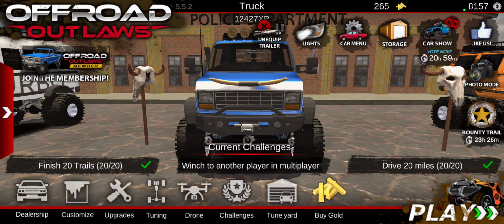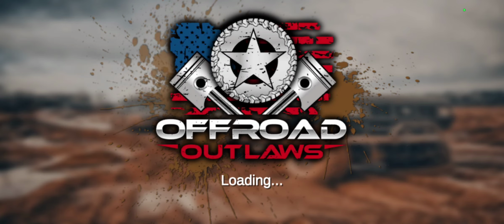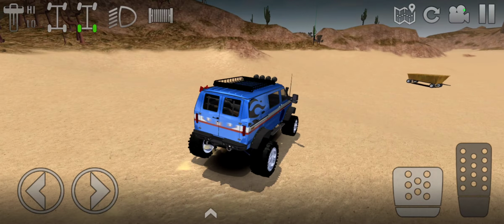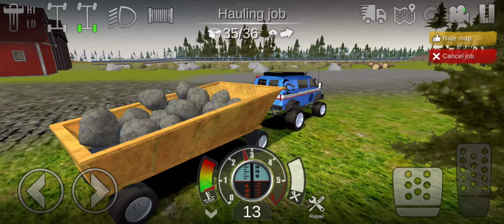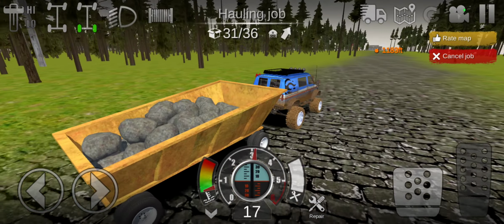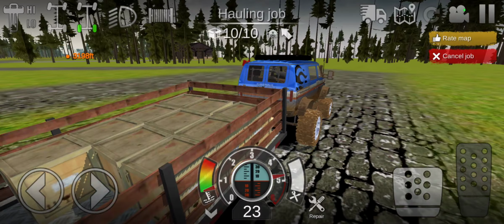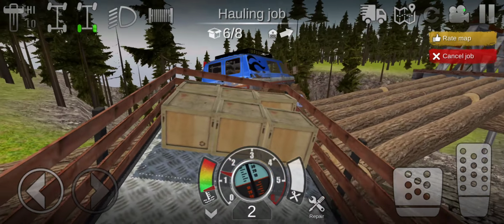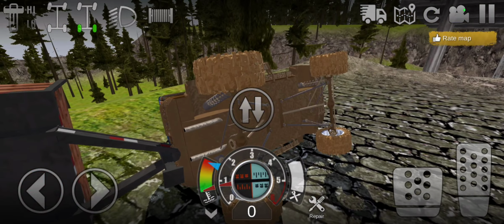the custom Mike Tyson Mystery Machine van